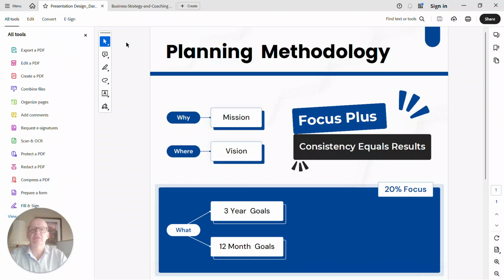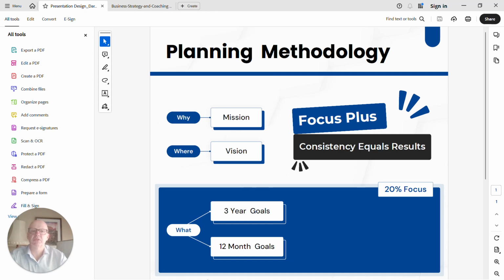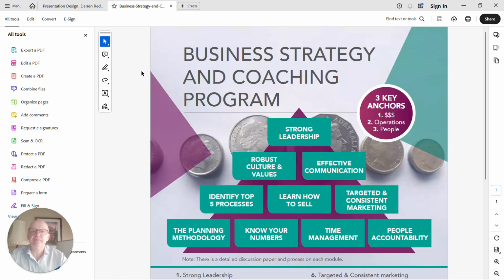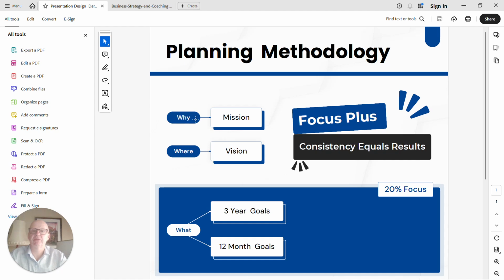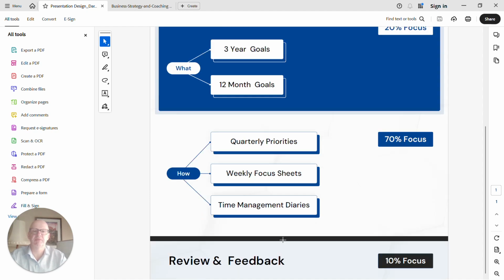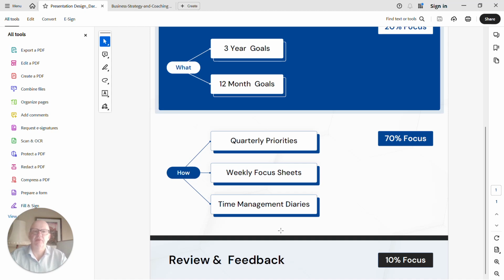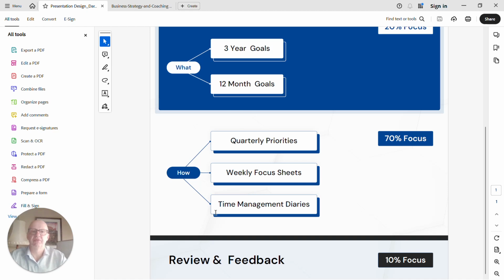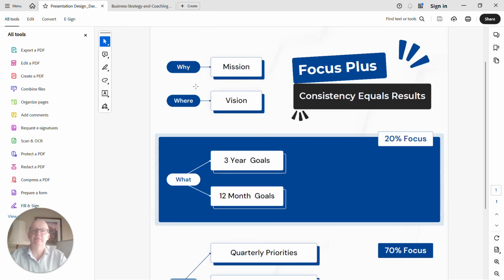Fix Your Planning Methodology: How Clear Goals Double Your Results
Stop Wasting Time: The Ultimate 1-Page Planning Framework 🎯

Ever feel like you’re working non-stop, but not actually getting anywhere?

The two biggest momentum killers in business and life are a lack of clarity and scattered focus. When you don’t know where you’re going or what to prioritize today, you end up spinning your wheels.

In this video, we’re breaking down a proven 4-Part Planning Methodology to eliminate the guesswork and align your daily actions with your biggest goals:

🗺️ The 4-Stage Roadmap
1. WHY (The Foundation): Unpack your core Mission so every action has purpose.

2. WHERE (The Vision): Set your Vision and 3-Year Goals. Because consistency equals results.

3. WHAT (The Priorities): Map out 12-Month Goals and Quarterly Priorities to keep your eyes on the prize.

4. HOW (The Execution): Turn strategy into daily habits using Weekly Focus Sheets, Time Management Diaries, and constant Review & Feedback.

📊 The 100% Focus Formula
We’ll also show you how to split your daily energy to avoid burnout and keep moving forward:

Focus Tier Percentage Focus Area
Primary          70%      Focus  Quarterly Priorities & Core Objectives
Secondary      20%     Focus  12-Month Alignment & Strategic Growth
Maintenance  10%     Focus  Weekly Reviews, Tracking, & Execution

💡 Key Takeaway: Stop reacting to your calendar. Start driving it.

Hit Play to eliminate scattered focus and build a plan that actually works! 🚀